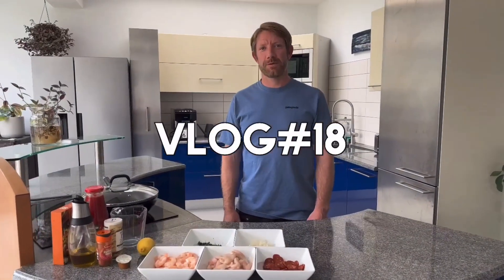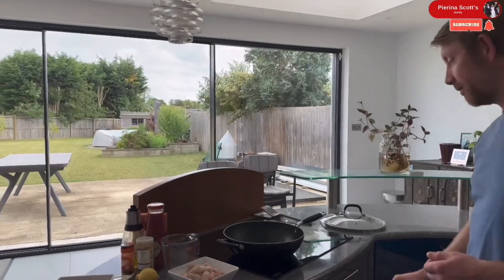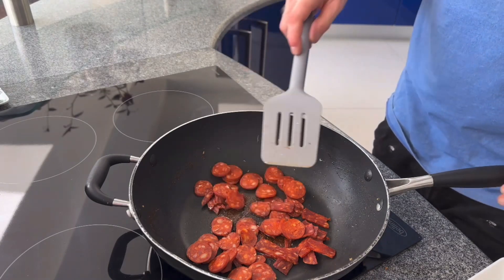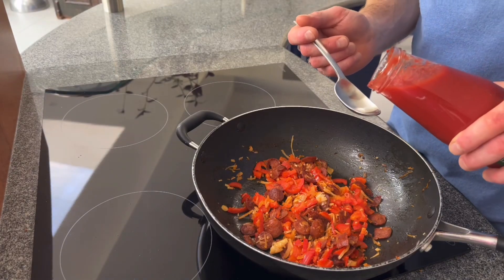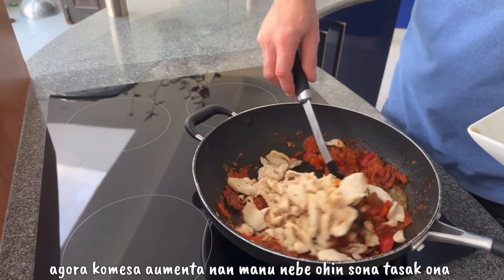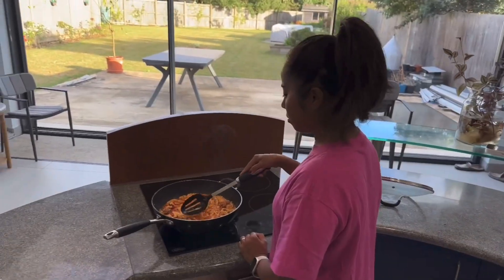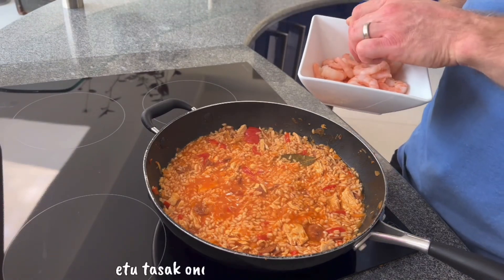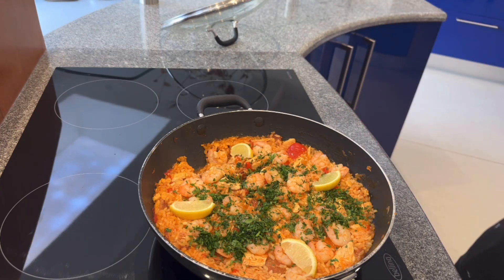SIMON IS COOKING PAELLA WITH CHICKEN, CHORIZO & PRAWNS FOR DINNER. Laen tein hahan kalan timor 🇹🇱